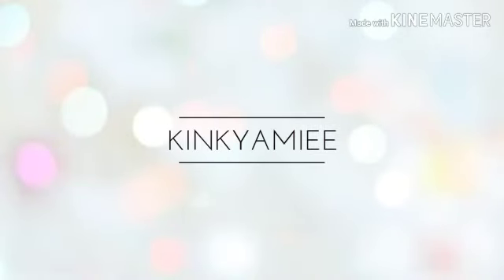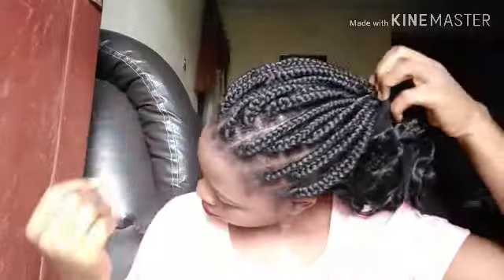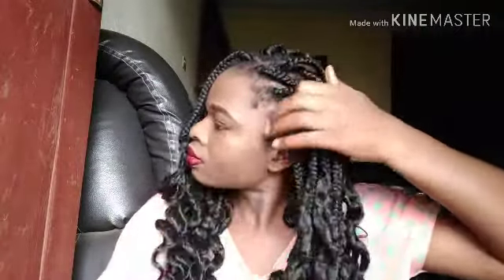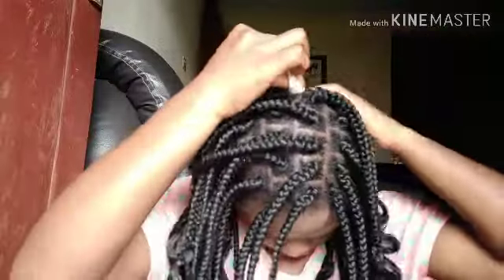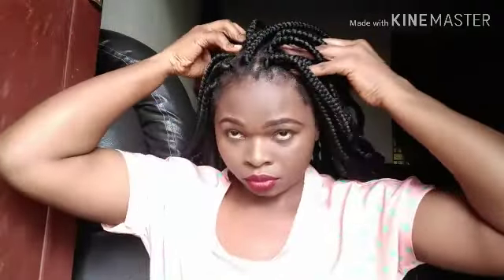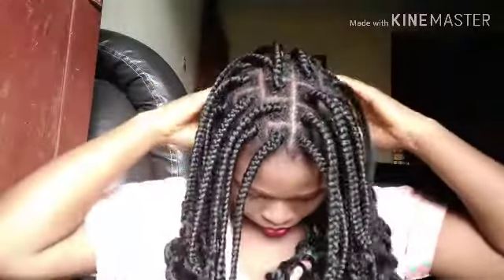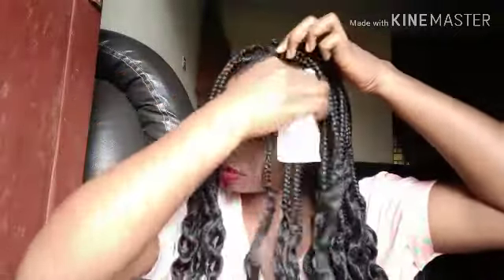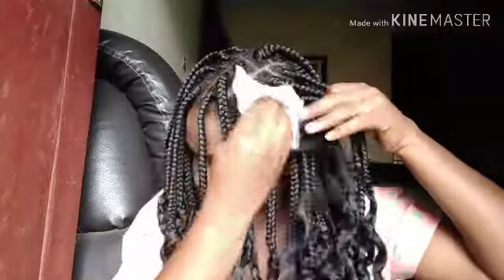TWO BEST WAYS TO CLEAN YOUR SCALP | PROTECTIVE STYLE.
So in this video, i showed two easy ways to clean your scalp doing a protective style.

Items used:
*ACV
*Water
*cotton wool
* facial wipes
*coconut oil
* Shea butter.

Facebook page: Embrace your kinky hair.